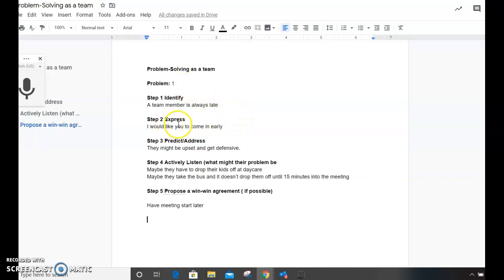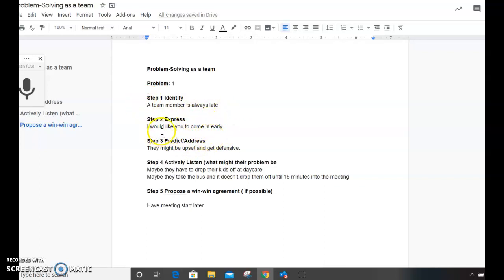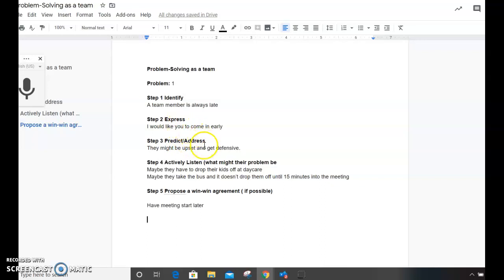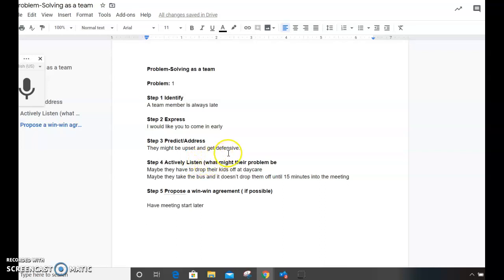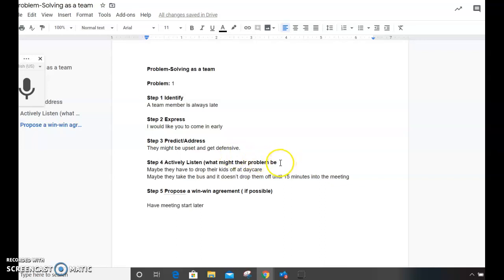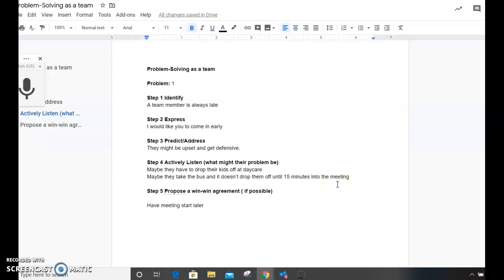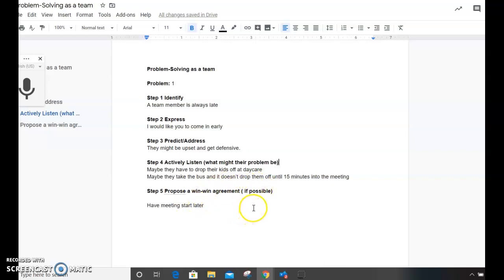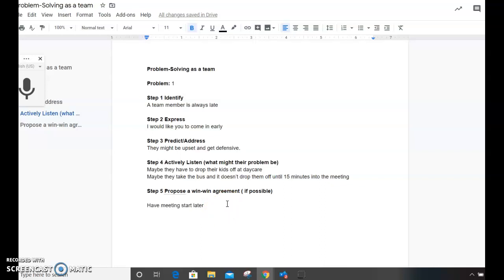Problem-Solving as a Team